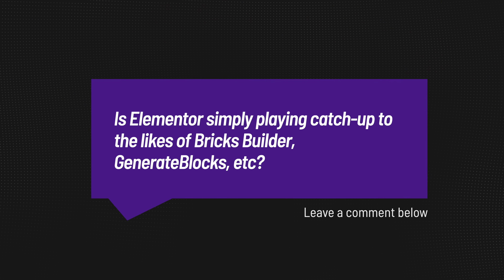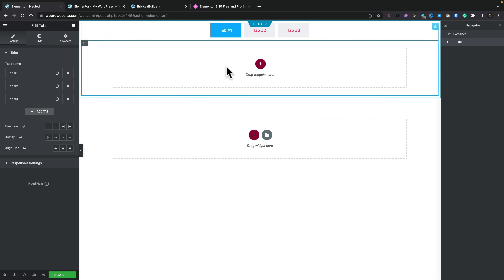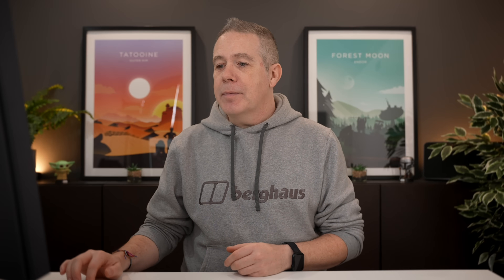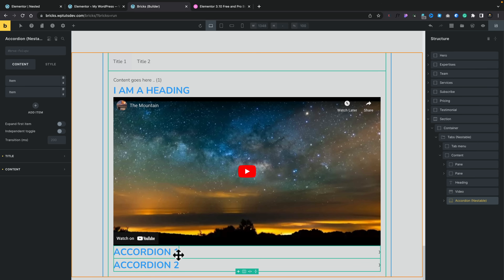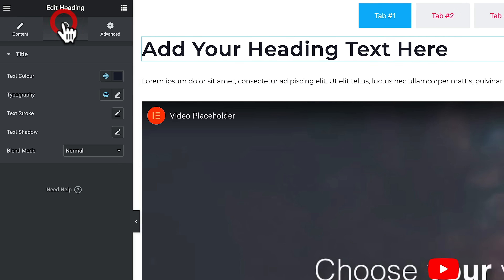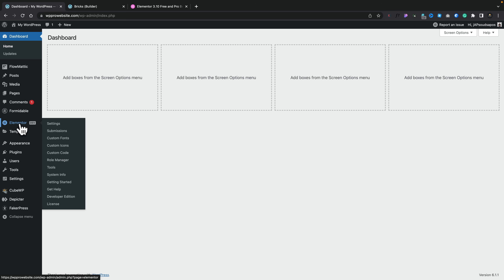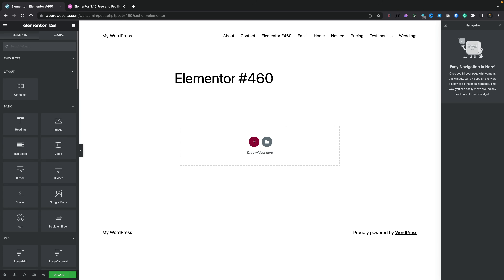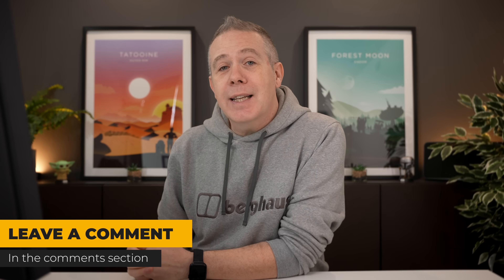Elementor 3.10 - NEW Features - Playing Catch-up?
Elementor beta 3.10 includes several key new features including the nested templates feature and the ability to use more advanced CSS functions like CLAMP and CALC.

Join me as I take a walkthrough of the new features and give you my first look opinions and if I feel Elementor are simply playing catch-up to more forward-thinking tools like Bricks Builder, Breakdance and GenerateBlocks.

► WORDPRESS PLUGINS ◄